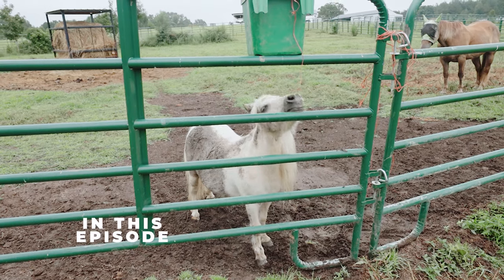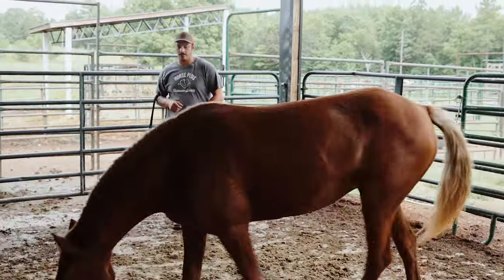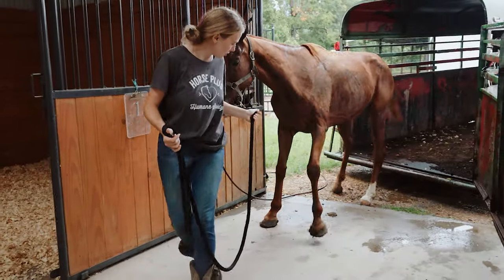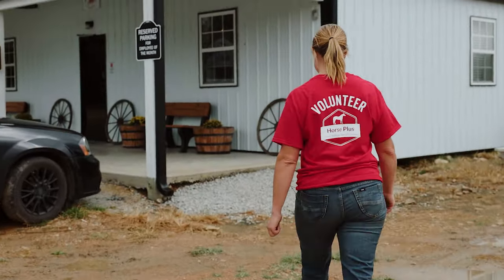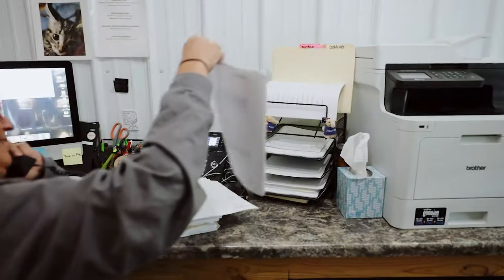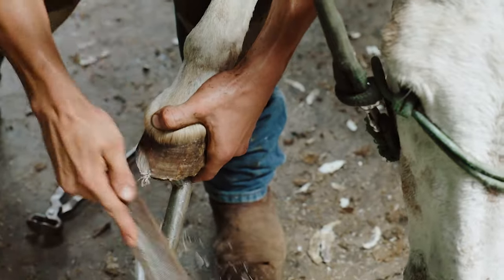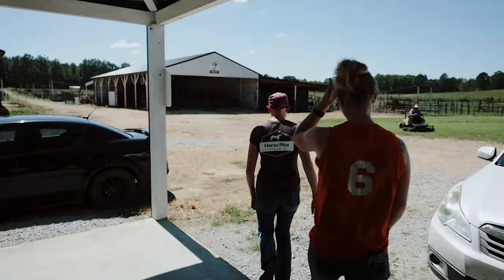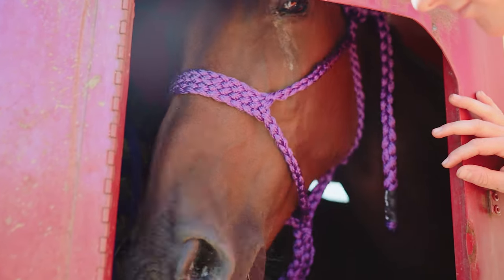Dandy Finds a Home - Horse Shelter Heroes S3E28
In this episode, our beloved Dandy finally finds his forever home! Sit back as Dr. Scott stops by for a quick visit, a new farrier is welcomed to Horse Plus, and our mascot Cowboy gets into some shenanigans.  We hope you enjoy this episode of Horse Shelter Heroes!

Help Rescue, Shelter, and Protect Horses - Give Now!

By phone: 1-888-HPHS-077